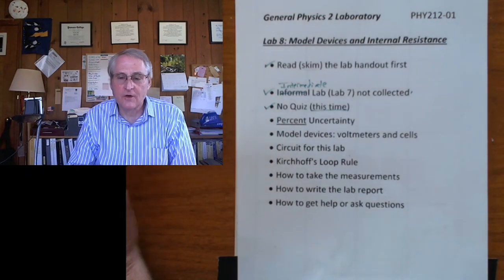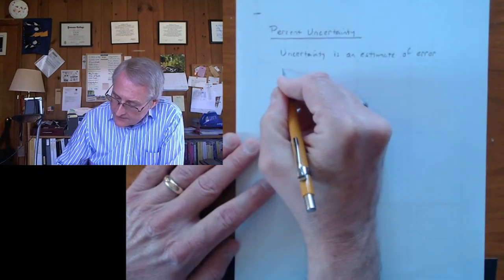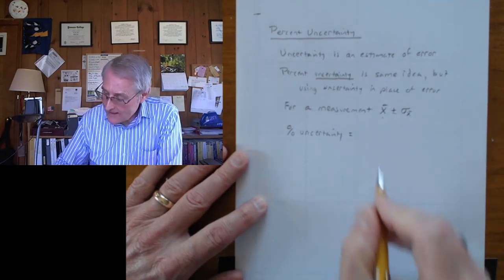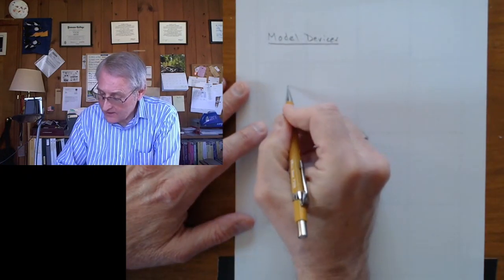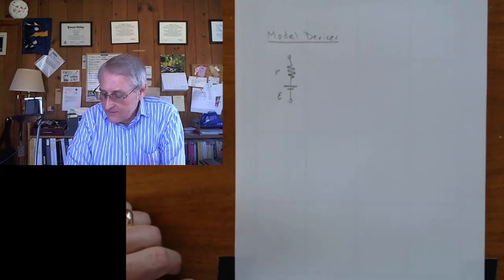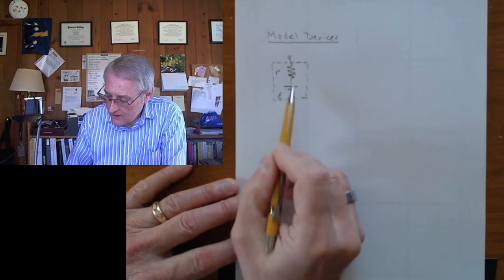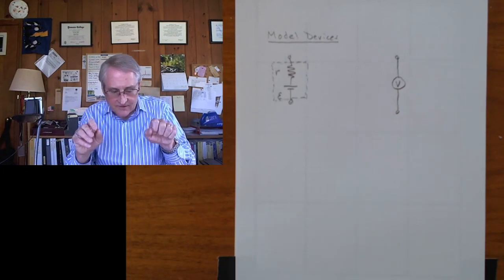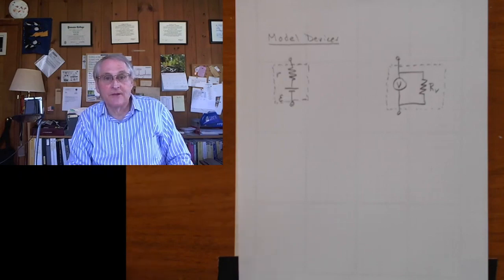8.04. Model Devices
Explanation of Percent Uncertainty.Description of model devices for cell and voltmeter.